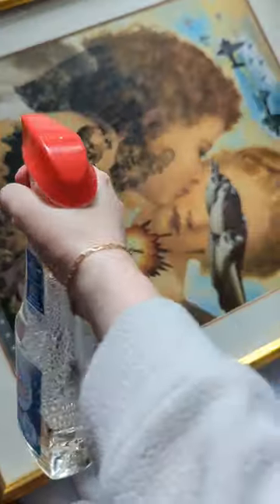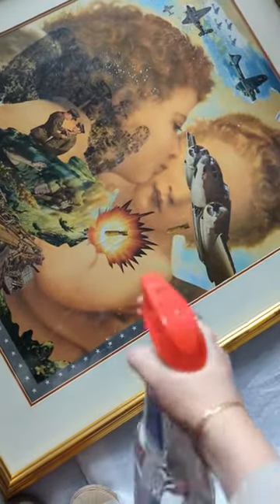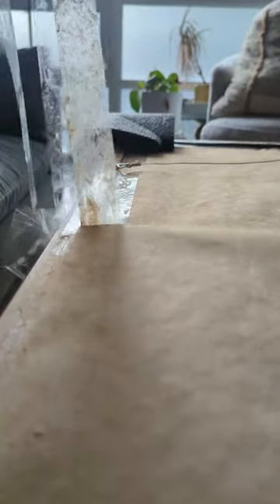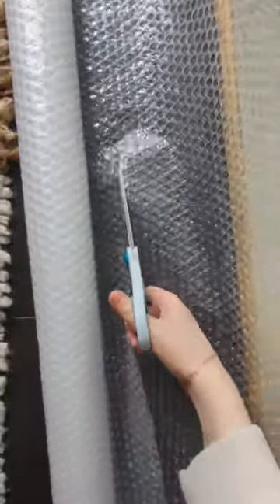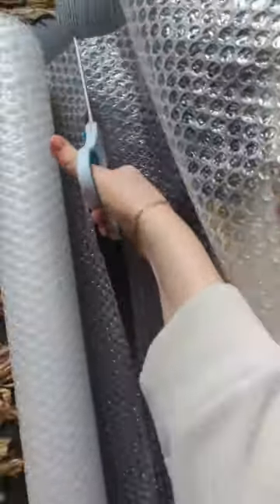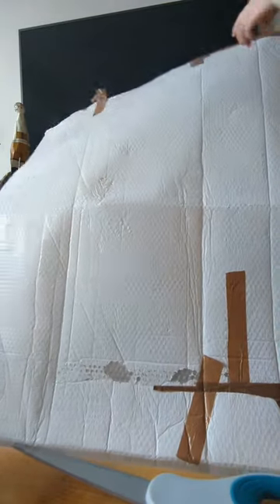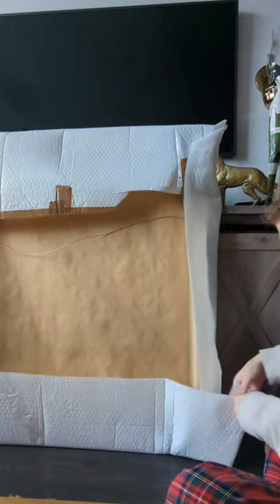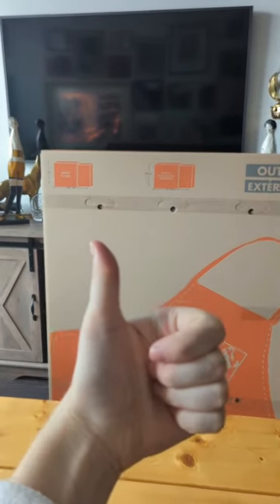Goodbye to "Angels of War" ❤️ I can't wait for it to be in its new home!